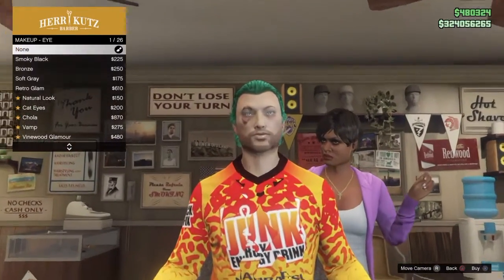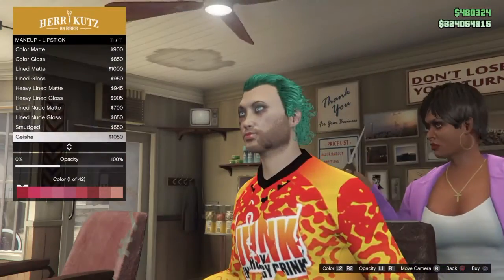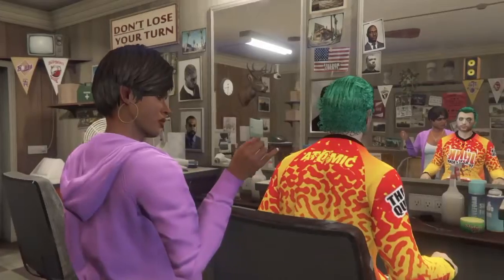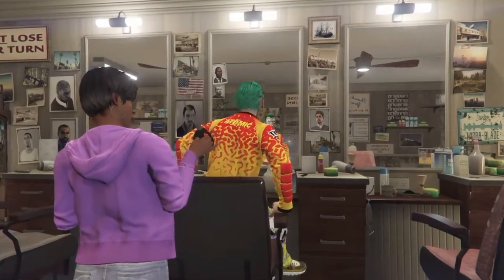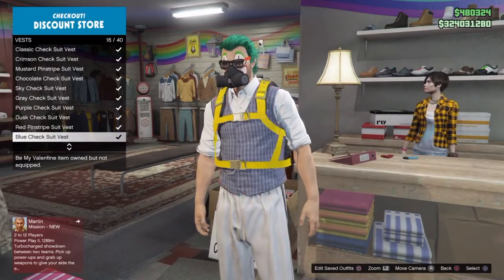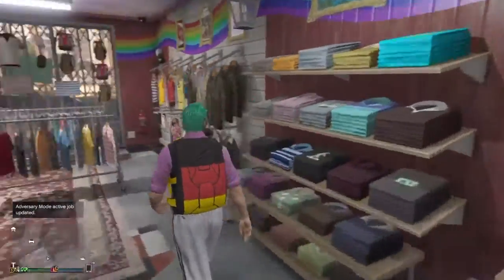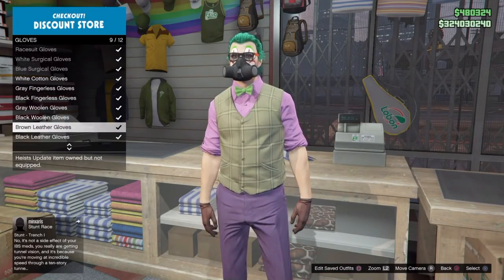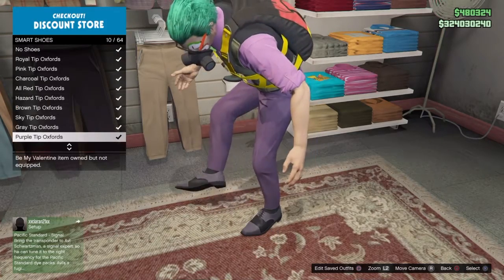GTA 5 Online How to make Joker outfit *Modded outfits after patch 1.35*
Modded outfits after patch 1.35- Joker outfit
TODAY IM GOING TO SHOW YOU HOW TO MAKE THE JOKER OUTFIT AND LOOK COMPLETETLY LIKE A JOKER.
ITS A VERY EASY GLITCH, IF YOU FOLLOW STEPS.

IM GIVING AWAY 9 FULLY MODDED GTA 5 ACCOUNTS
IF YOU WANNA JOIN THE GIVEWAY:
1. LIKE THIS VIDEO
3. TAG A FRIEND IN COMMENTS BELOW